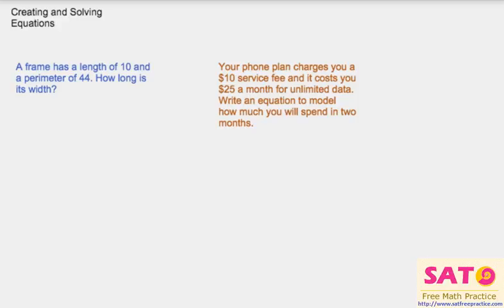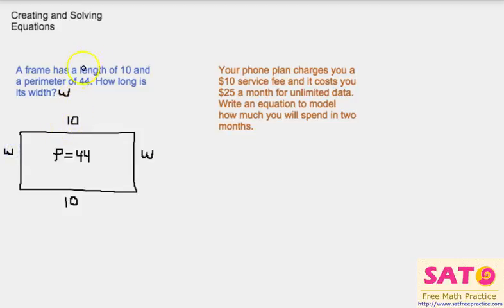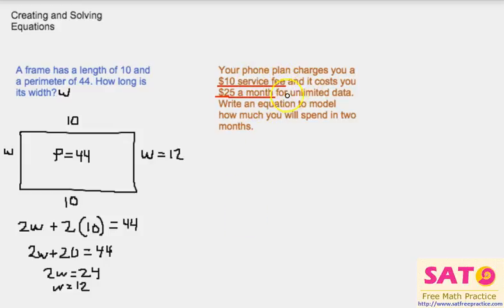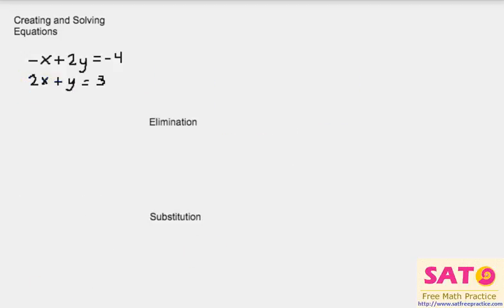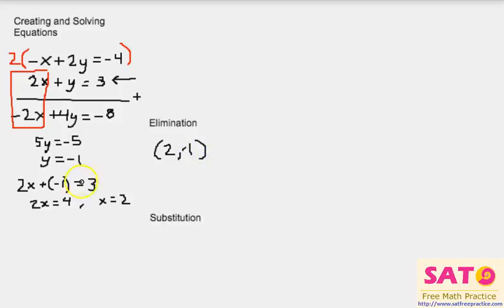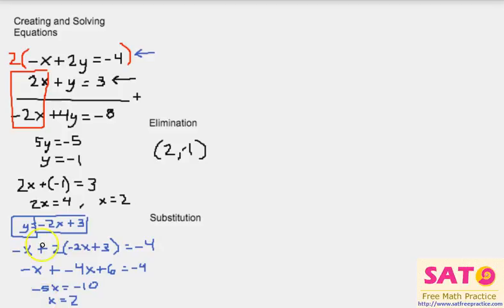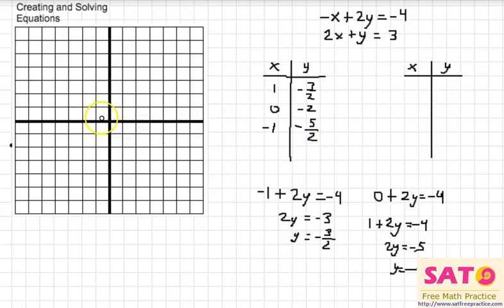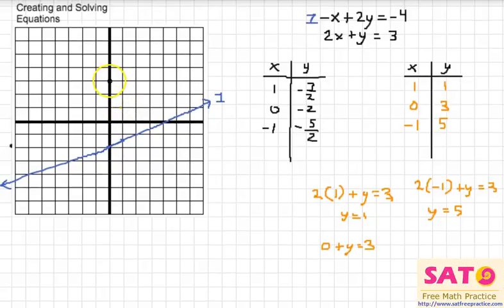Creating and Solving Equations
Algebra Basics - Math for SAT- Creating and Solving systems of equations.